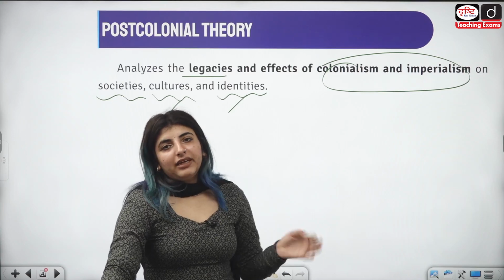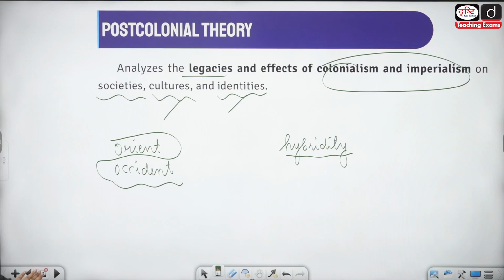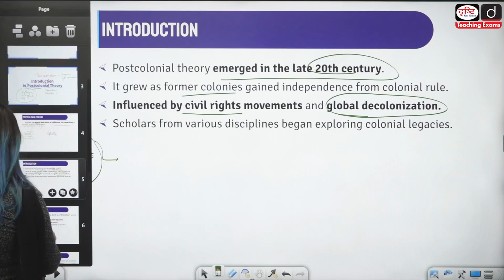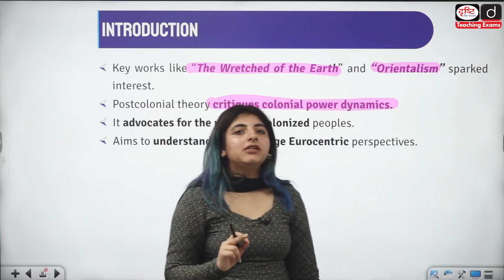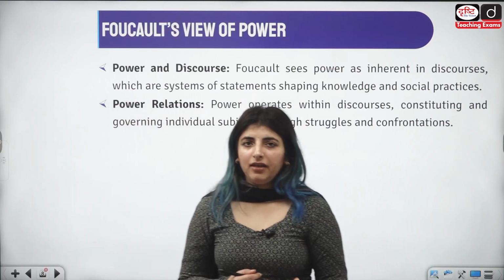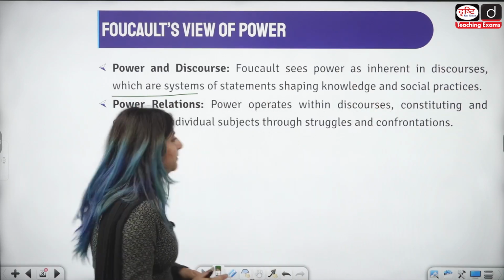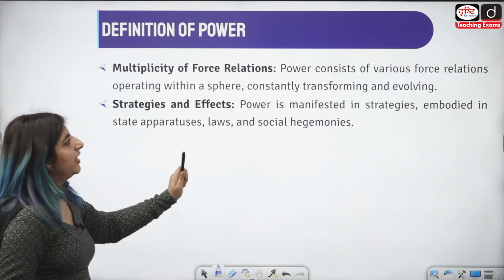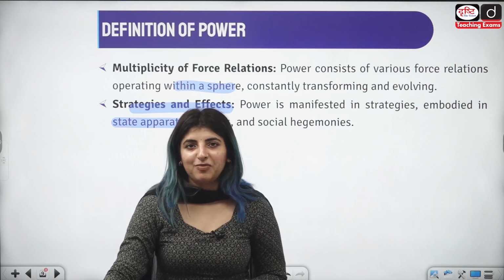Introduction to Post Colonial Theory | English Literature | Drishti Teaching Exams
Dear Viewers,
In this video, Ms. Himani Sharma provides a concise yet comprehensive introduction to Postcolonial Theory. Originating from decolonization movements, it analyzes the enduring impacts of colonialism on cultures and societies. This critical lens unveils power dynamics, resistance strategies, and the complexities of cultural identity in postcolonial contexts. Postcolonial Theory scrutinizes colonial representations, exposing stereotypes and marginalization, while also celebrating cultural hybridity and resilience. It intersects with literature, art, and film, amplifying marginalized voices and narratives. Through this insightful exploration, you will gain valuable insights into the legacies of colonialism and the ongoing struggles for justice and equality worldwide. Watch this video to know more!